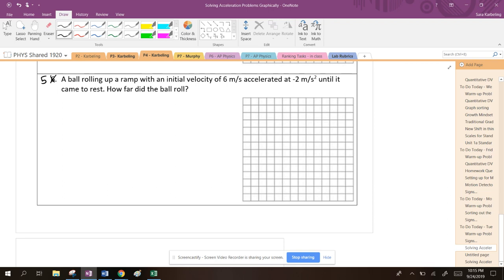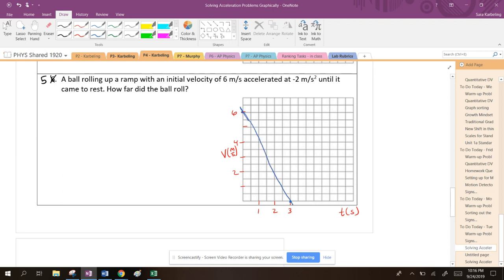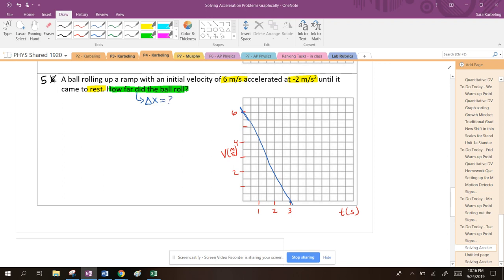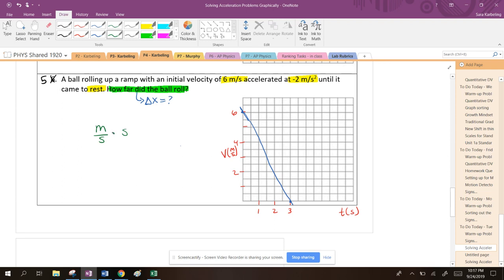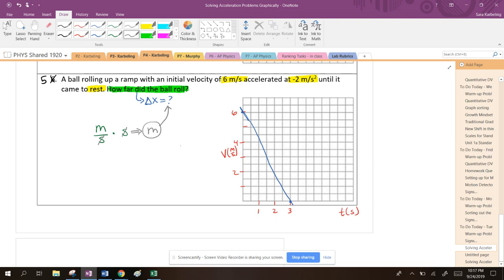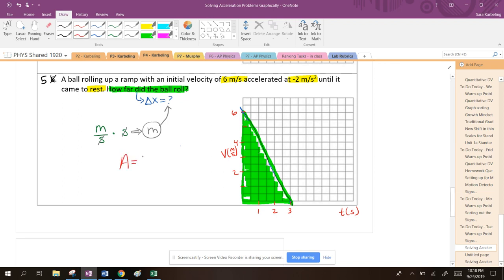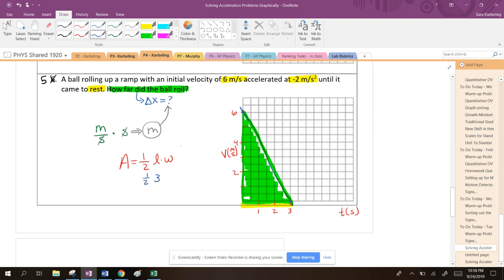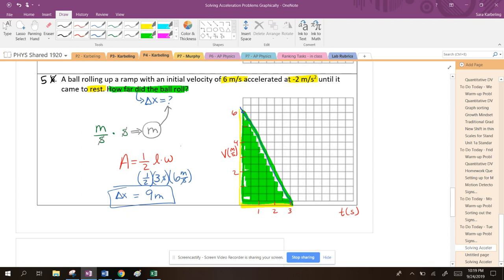2.1: Graphical Problem Solving #5 (Physics 9/25/19)